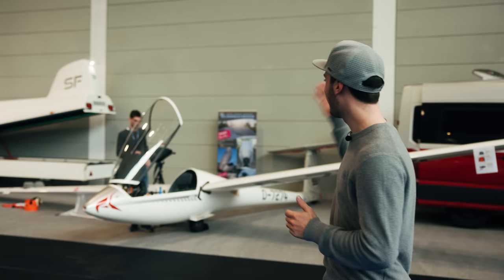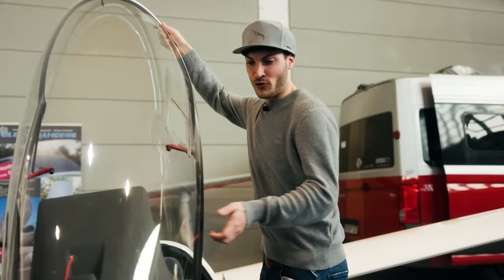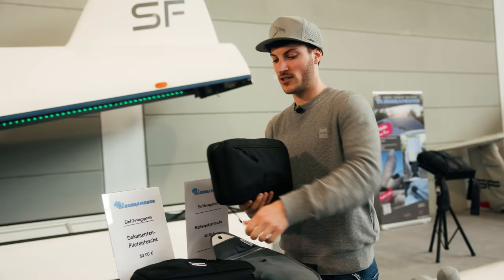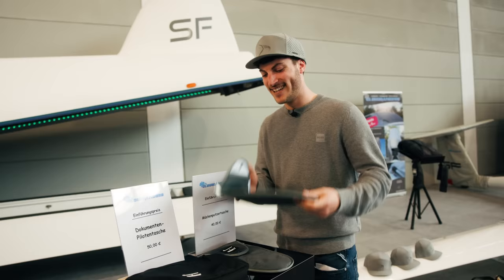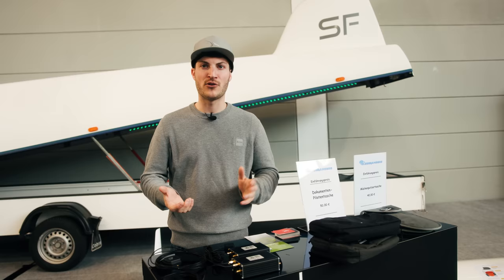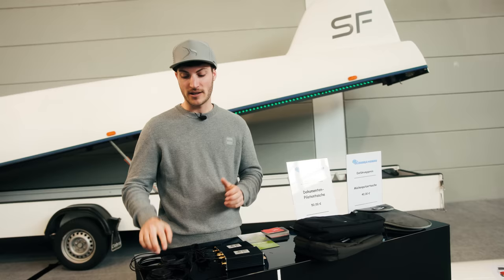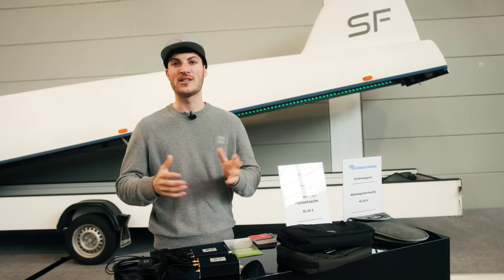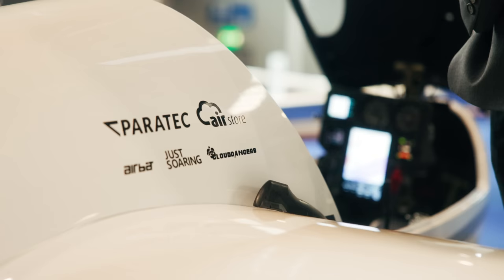Latest News from AERO 2023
This is my booth at AERO Expo. Visit me at AERO Hall B3/114 until Saturday.

*BLUETTI Sonderrabatt auf alle BLUETTI  Produkte für mehr Unabhängigkeit beim Stromausfall.

bis zum 30. April gültig.

My supporters!